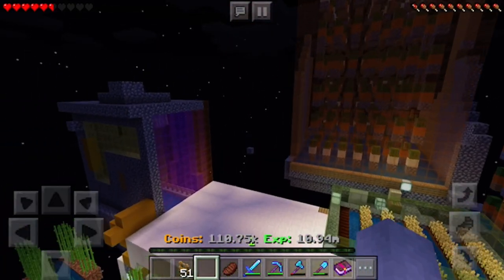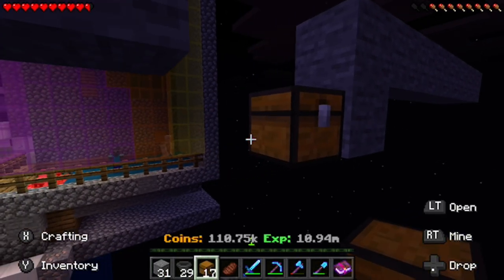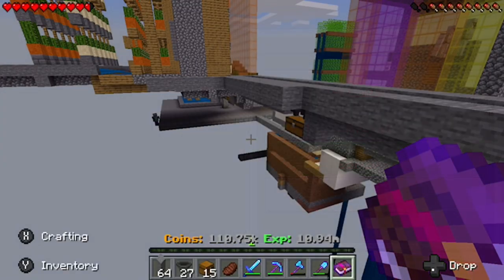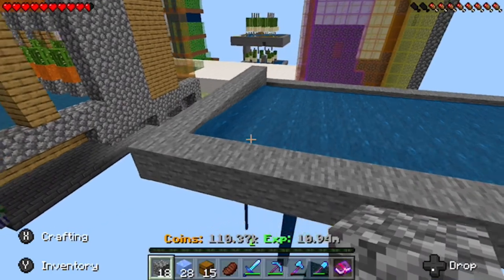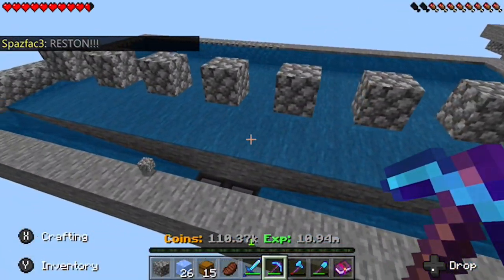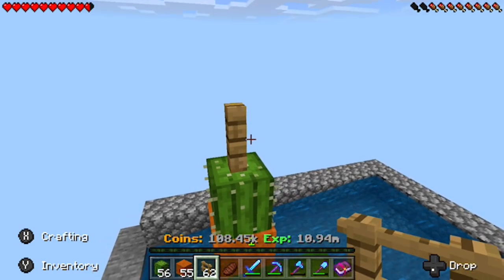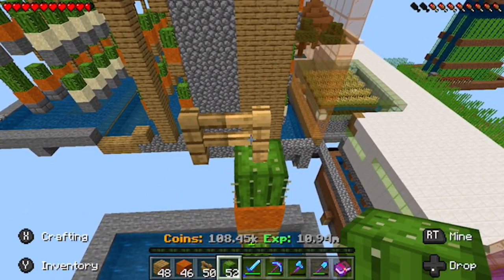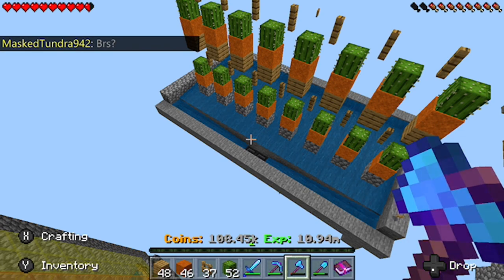How to make a cactus farm in lifeBoat SKYBLOCK